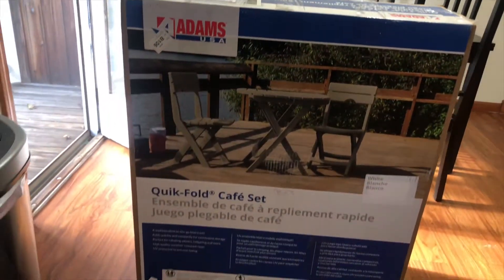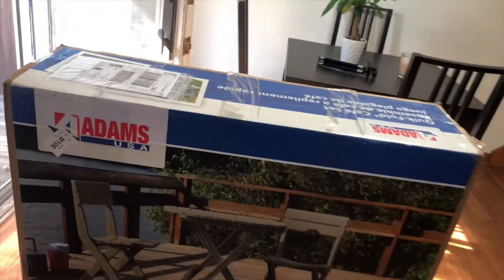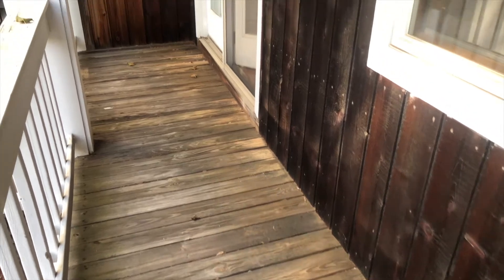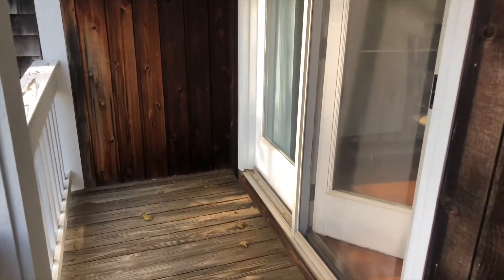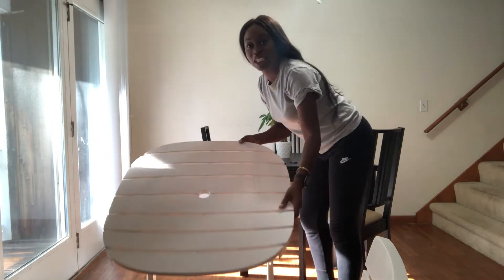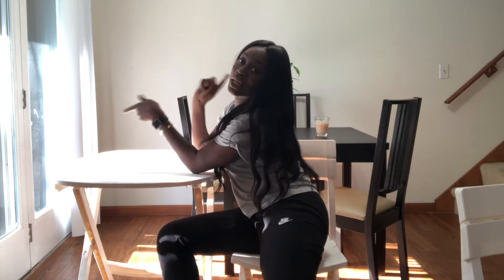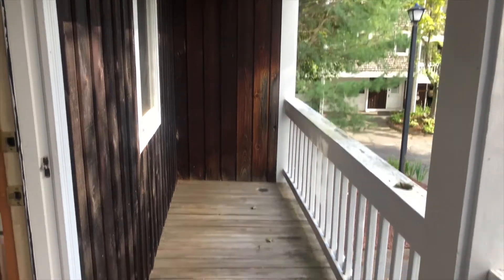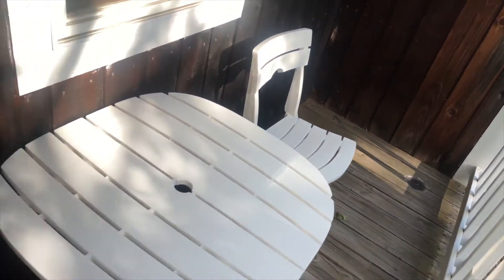SIMPLE HOME DEPOT PATIO FURNITURE | YOURSTRULYYINKA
Today's upload, I'm assembling my Quik-Fold White 3-Piece Resin Plastic Outdoor furniture that I purchased from HomeDepot.

SHOP MY BRANDS:
Jewelry Line: @YinkaOrisan

FAQs
Birthday: June 20th
Vlog Camera: Canon G7X Mark II
Film Camera: Canon Rebel T6i